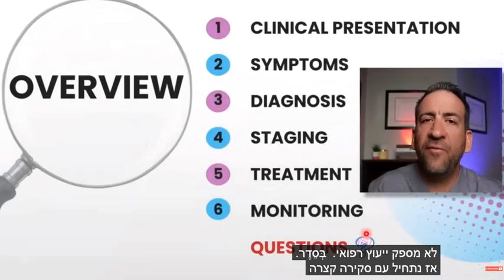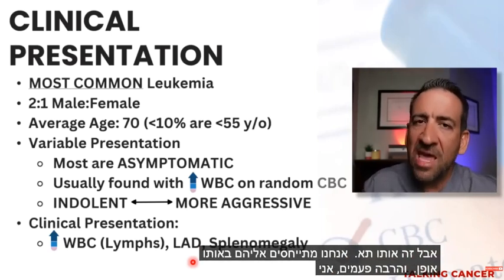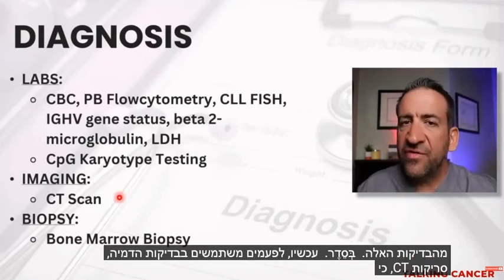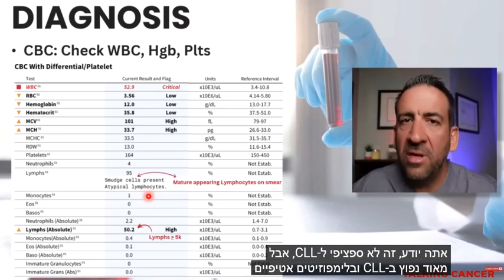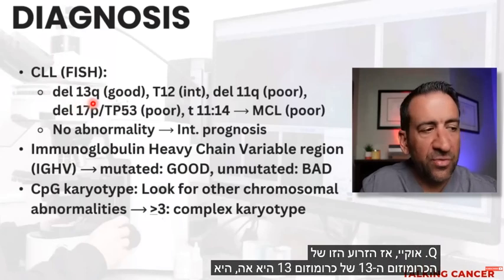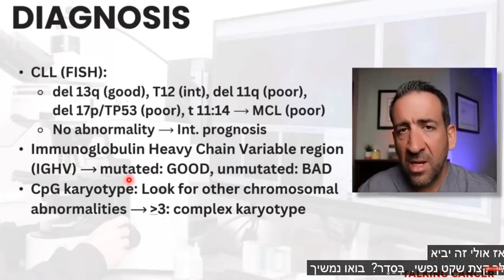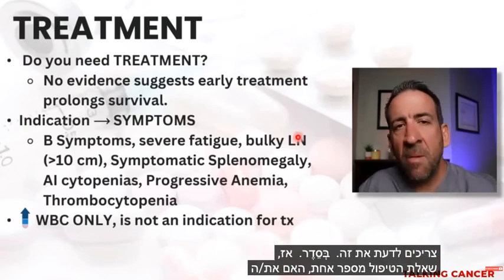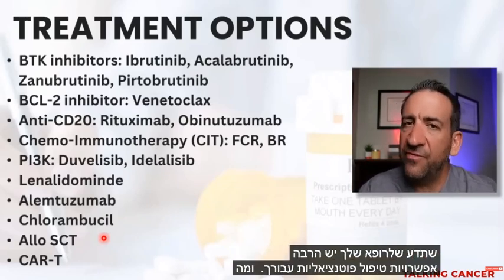Dr MD Eloy Roman about CLL with Hebrew subtitles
Dr MD Eloy Roman about CLL Chronic Leukemia Lymphoma with Hebrew subtitles